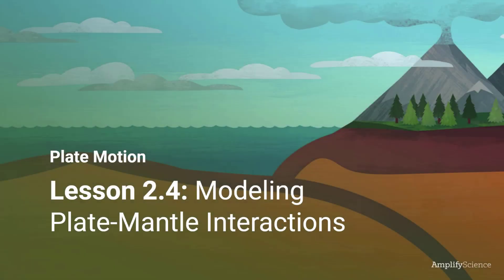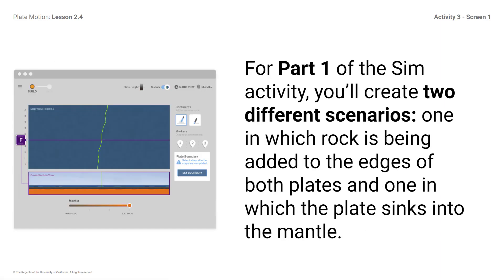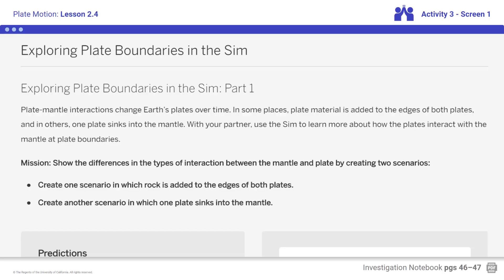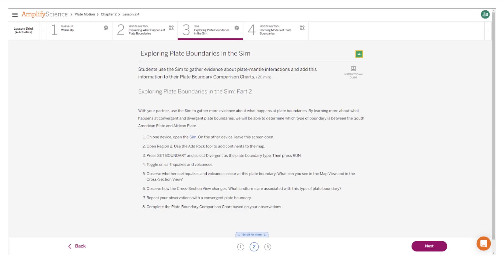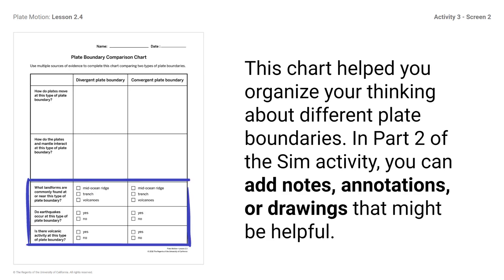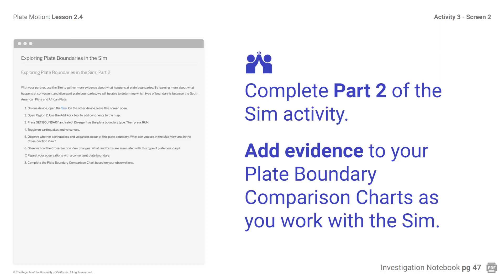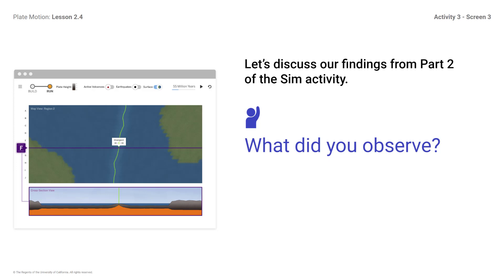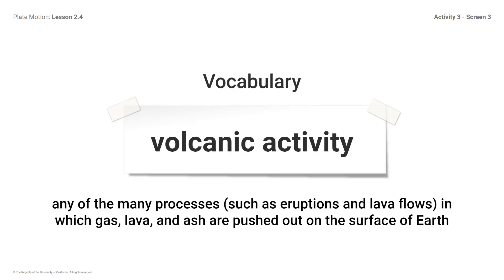PM Lesson 2.4 Activity 3